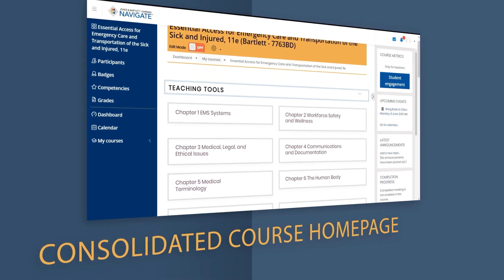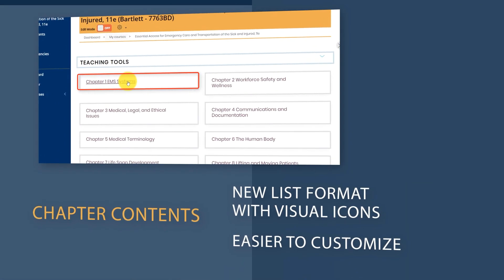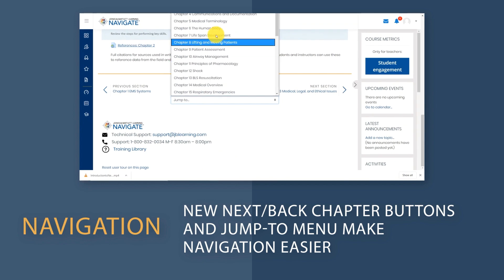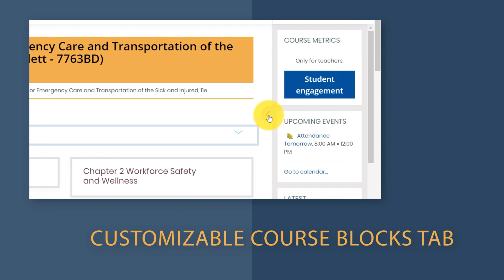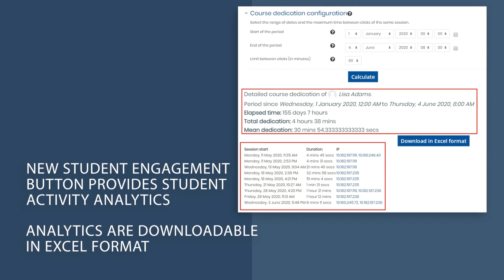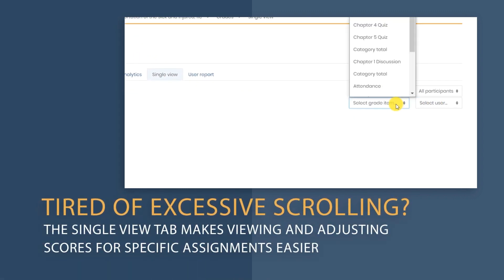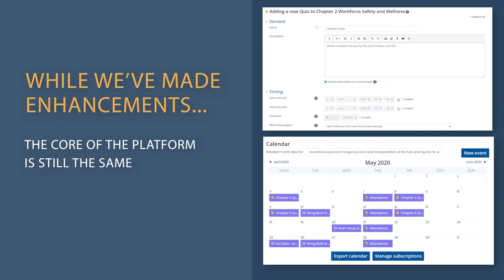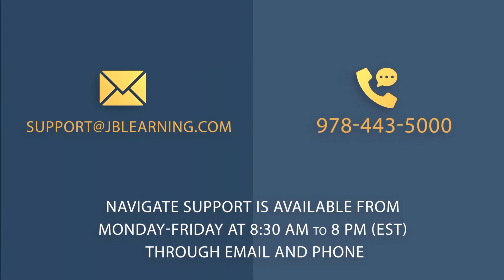Walkthrough: 2020 Navigate Enhancements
This video will provide a quick overview of some of the key Navigate enhancements released in July 2020.

for more information on Navigate from Jones & Bartlett Learning.